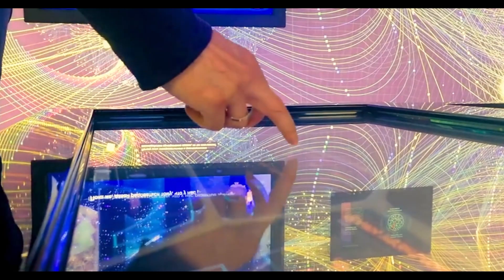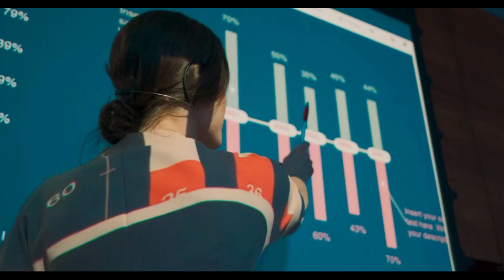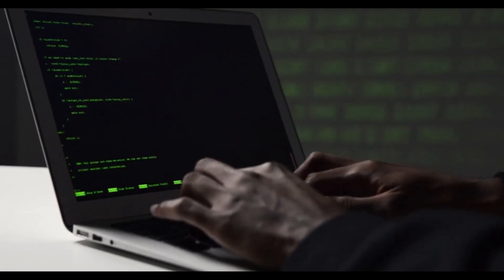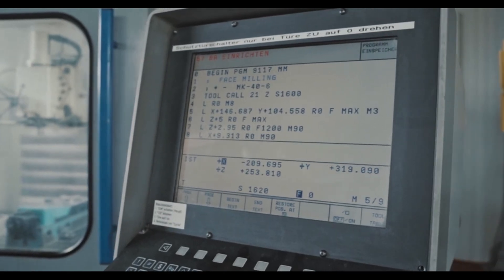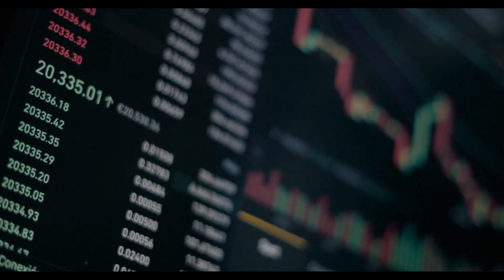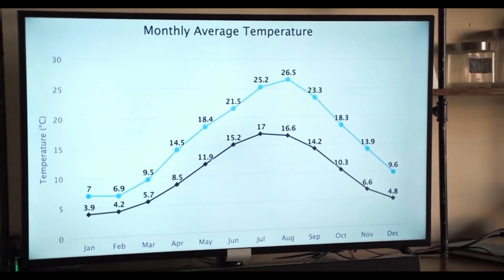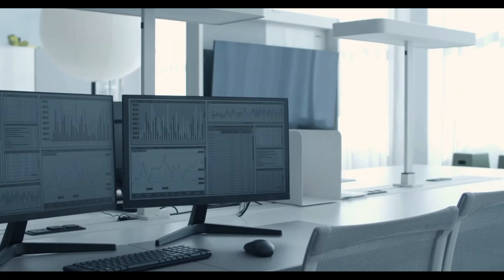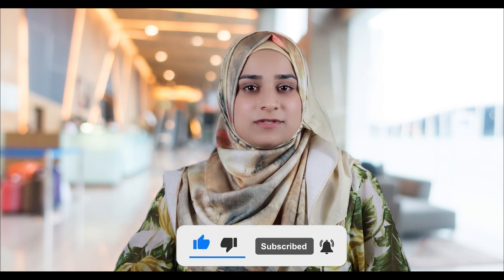Unlocking MCMC: The Secret Sauce of Bayesian AI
Unlocking MCMC: The Secret Sauce of Bayesian AI. Hey everyone, welcome back to Generative AI. In this video, we’re breaking down Markov chain Monte Carlo methods—often abbreviated as MCMC—so you can see exactly why they’re a cornerstone of modern computational statistics, Bayesian inference, and machine learning. When you need to sample from a complex probability distribution in high-dimensional parameter spaces, direct calculation simply isn’t feasible. That’s where MCMC shines: it generates a sequence of correlated samples that, over time, mirror the target distribution’s peaks and valleys, enabling accurate estimation of integrals, expectations, and posterior probabilities.

Unlocking MCMC: The Secret Sauce of Bayesian AI. Imagine a jagged landscape of probability density, representing all possible states of a model with dozens or even millions of parameters. You start with a single random point, then propose small jumps based on a simple rule. If a proposed move lands in a region of higher probability, you accept it. If it lands in a lower-probability region, you accept it with some probability proportional to the ratio of densities. This accept-reject mechanism is at the heart of the Metropolis algorithm, the grandfather of MCMC. By repeating these steps thousands or millions of times, you’ll spend more time exploring high-density regions and less time in low-density areas, giving you a representative sample set for downstream Bayesian inference.

Unlocking MCMC: The Secret Sauce of Bayesian AI. The Metropolis-Hastings extension adds flexibility by allowing asymmetric proposal distributions. You might draw proposals from a Gaussian distribution tuned to your problem’s covariance structure or from more exotic proposals that jump between correlated parameter subspaces. As long as you adjust the acceptance ratio to account for the proposal probabilities in both directions, the chain converges to the correct stationary distribution. This capability lets you craft specialized samplers for hierarchical Bayesian models, Gaussian processes, and deep probabilistic networks, improving mixing rates and sample efficiency.

In large-scale applications—think natural language processing, computer vision, or reinforcement learning with millions of latent variables—naive MCMC quickly becomes impractical. That’s why frameworks like TensorFlow Probability and PyMC3, along with Google AI’s internal tools, automate hyperparameter tuning for step sizes and adapt proposal covariances on the fly. Adaptive MCMC algorithms learn from their own sampling history, refining their strategy during warm-up phases and achieving faster convergence with less manual intervention. These advances make Bayesian deep learning and uncertainty quantification increasingly accessible in production environments.

Unlocking MCMC: The Secret Sauce of Bayesian AI. Monitoring convergence is critical to ensure reliable estimates. Diagnostic tools compute statistics such as the Gelman-Rubin R-hat metric, which compares variance within chains to variance between chains; values close to one indicate good mixing. Effective sample size metrics estimate how many independent samples you’ve effectively drawn, accounting for autocorrelation. Visualizing trace plots can reveal stickiness or multimodal exploration issues. Together, these diagnostics help you know when you’ve run enough iterations—or when you need a better proposal strategy or a reparameterization to tackle problematic geometries.

Unlocking MCMC: The Secret Sauce of Bayesian AI. MCMC isn’t just an academic curiosity; it powers real-world systems that require principled uncertainty estimates. From Bayesian neural network posterior sampling to probabilistic graphical models in healthcare, finance, and climate modeling, MCMC methods enable robust decision-making under uncertainty. As hardware accelerators like GPUs and TPUs become more prevalent, and edge-AI platforms gain support for probabilistic computing, we can expect further integration of MCMC into streaming analytics and real-time inference pipelines. Whether you’re tuning a Metropolis-Hastings sampler for a simple logistic regression or orchestrating distributed MCMC for a billion-parameter transformer model, mastering these techniques opens doors to advanced probabilistic modeling and trustworthy AI.